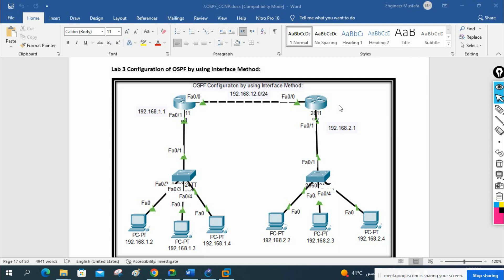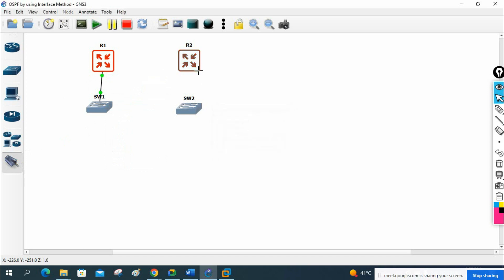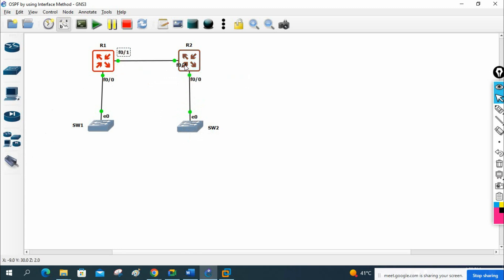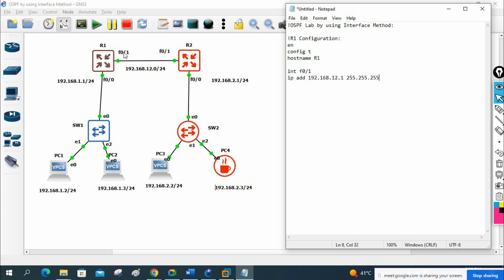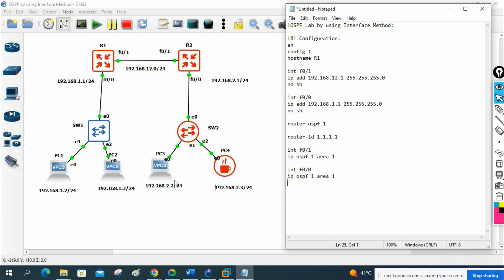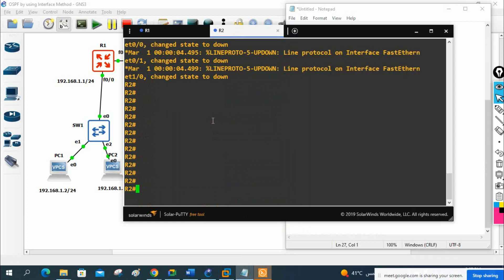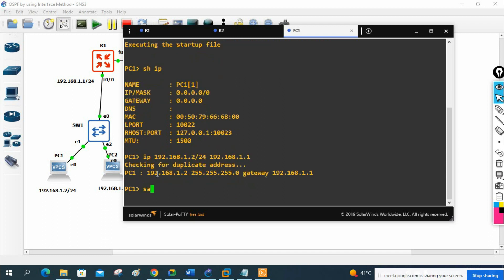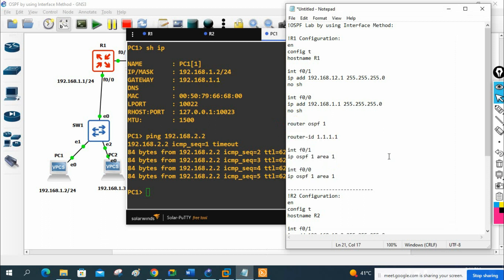42.Configure OSPF by using Interface Method | CISCO | Networkforyou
42.Configure OSPF by using Interface Method | CISCO | Networkforyou

Hello Everyone,
In this video we are going to discuss OSPF Lab .
Thanks